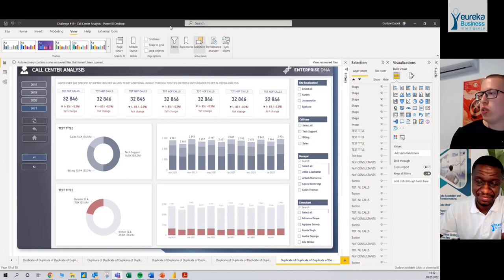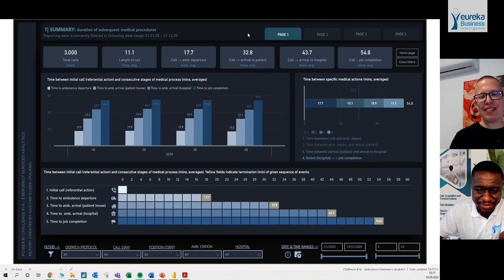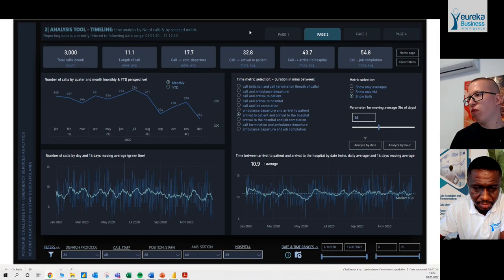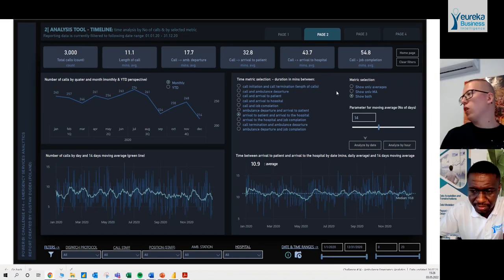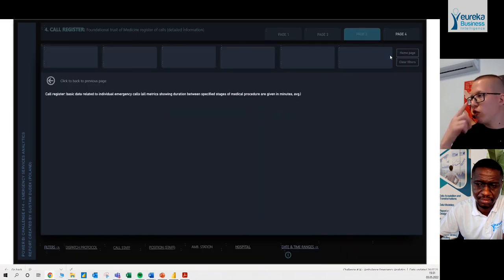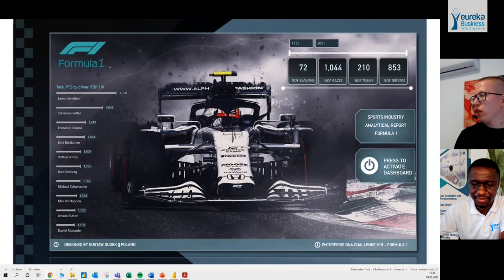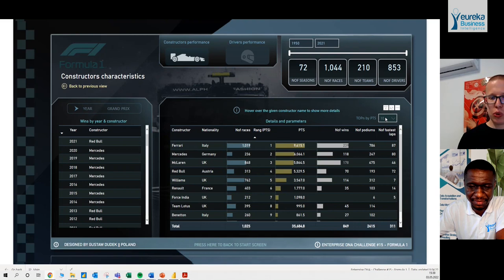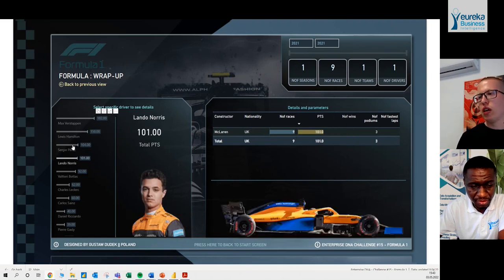PowerBI Guru Series E18 - How To Build User-Friendly Reports In PowerBI Part 2 - With Gustaw Dudek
In this episode, Ebenezer Sarfo Adu and Gustaw Dudek take a deep dive into what goes into designing user-friendly PowerBI reports.

Resources:
a. Avi Singh
b. Patrick LeBlanc & Adam Saxton - Guy In the cube
c. Ruth Pozuelo Martine - Curbal
d. Leonardo Karpinski
e. Reid Havens
f. Enterprise DNA – whole Team, including Sam McKay / Greg Phillips/ Brian Julius / Other DNA experts
g. Bas Dohmen - How to Power BI from
h. Marco Russo & Alberto Ferrari - SQLBI
i. Andrej Lapajne - Zebra BI
j. Reza Rad – RADACAD
k. IBCS